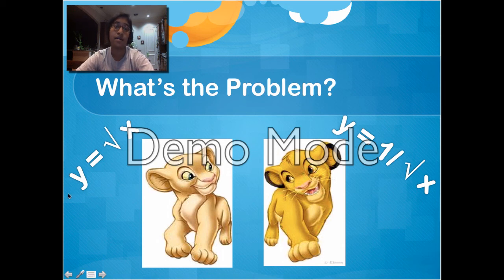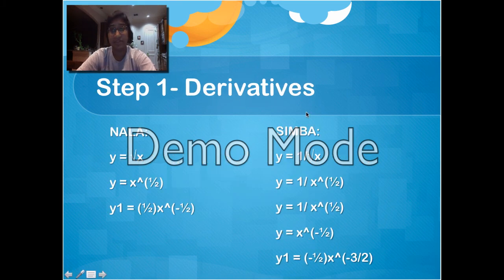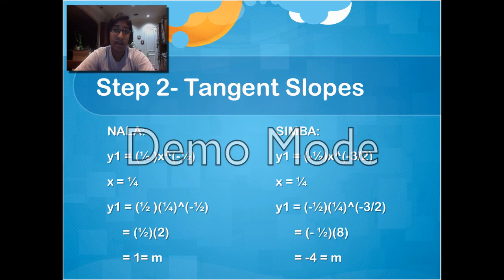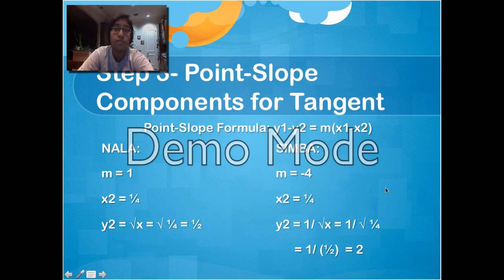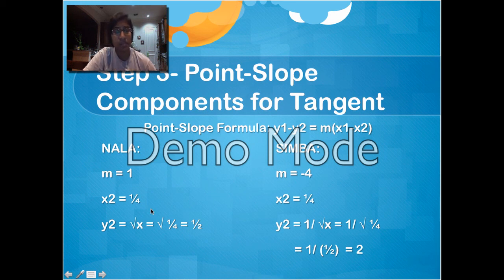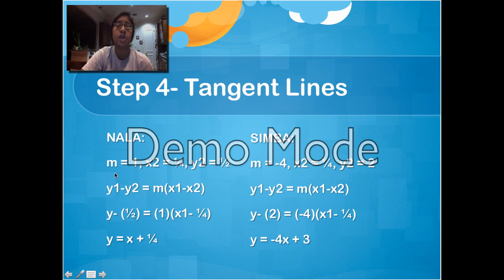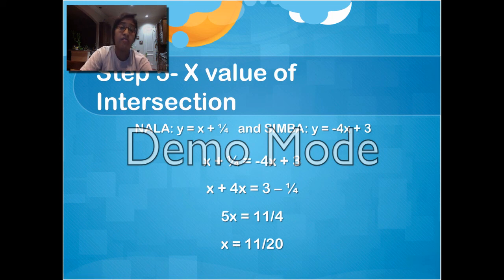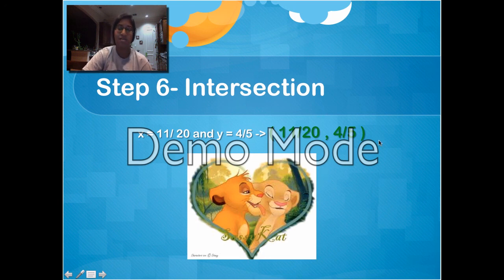Tangent Lines Math Project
IB Math HL Project- Tangents/Derivatives

By: Sahithi Kothamasu